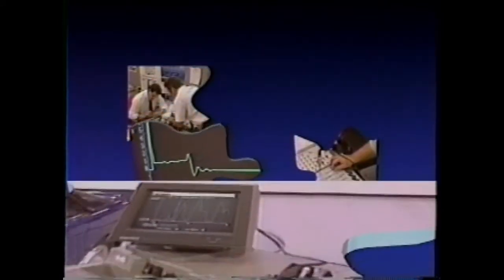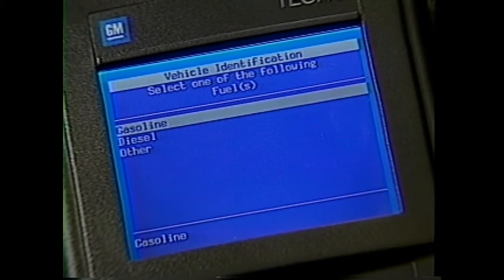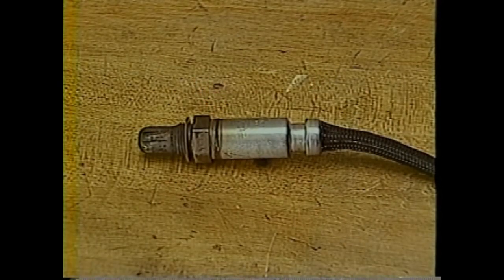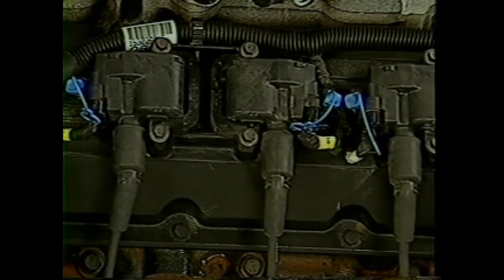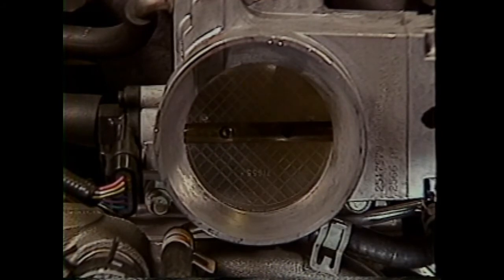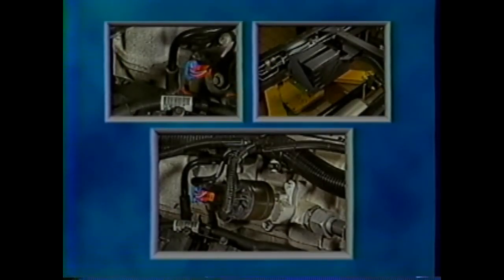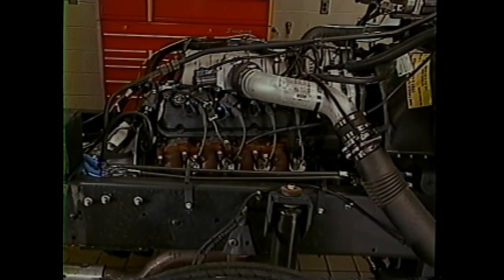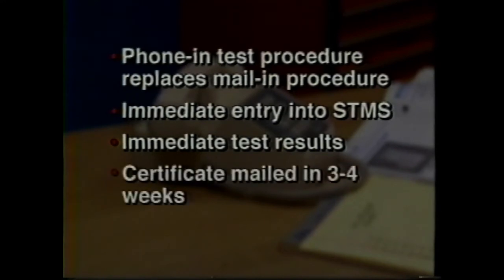1999 P12 Chassis 7.4L 454 Engine L21 Power train Controls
This is a copy of a VHS 1999 P12 Chassis 7.4L 454 Engine L21 Power train Controls.